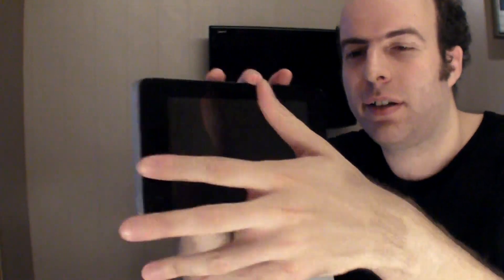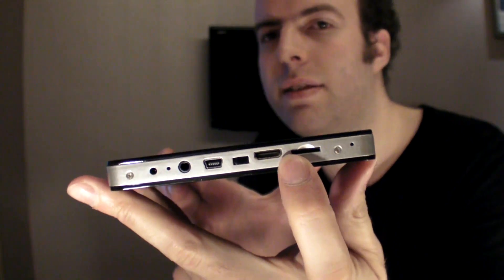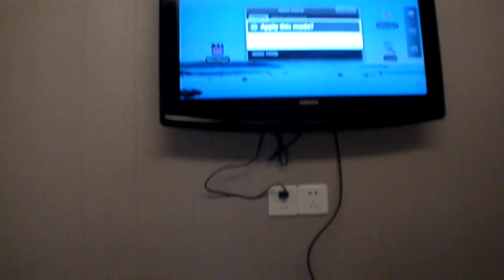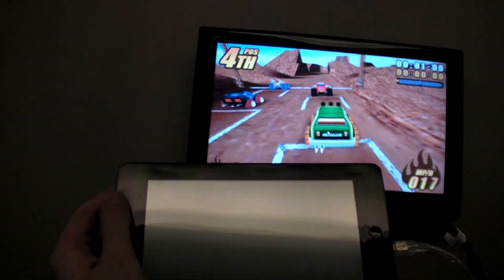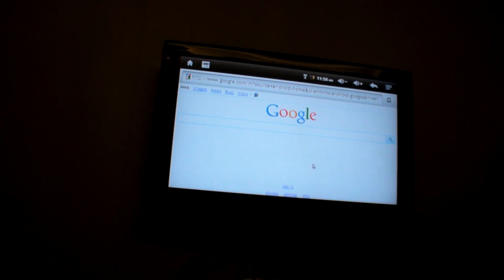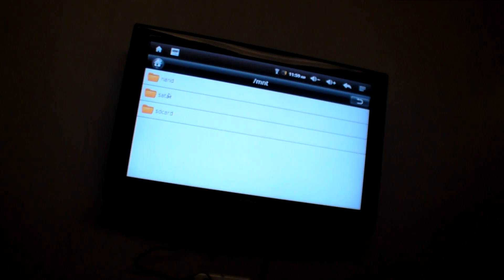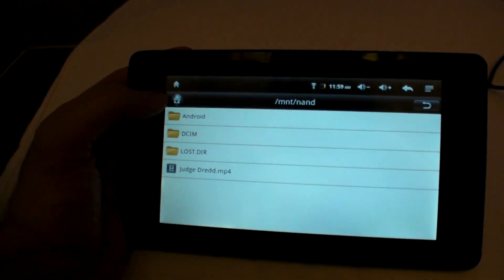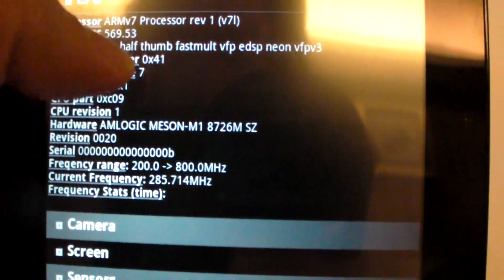$95 Cortex-A9 Tablet Review, Kinstone KS-UMD070VC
World's cheapest ARM Cortex-A9 Tablet thus far (single core), it is to be sold at $95 FOB Shenzhen, meaning for orders of at least 500 pieces. Add taxes, import, licences, profit margins and the retail price in Europe and USA may be around $149/149€.